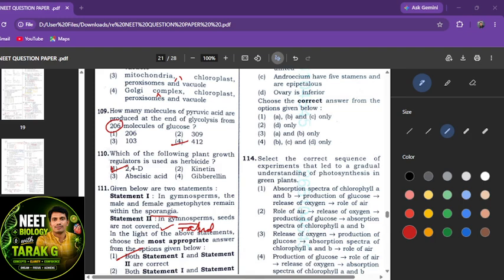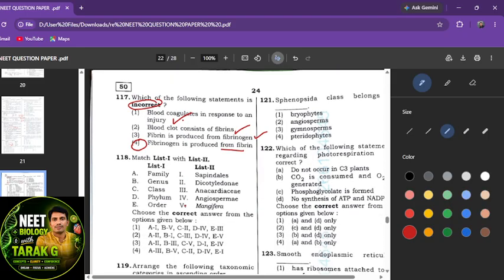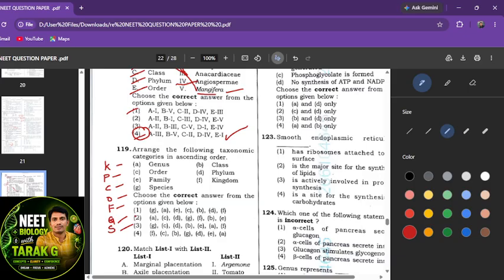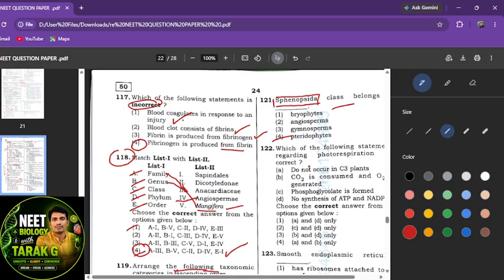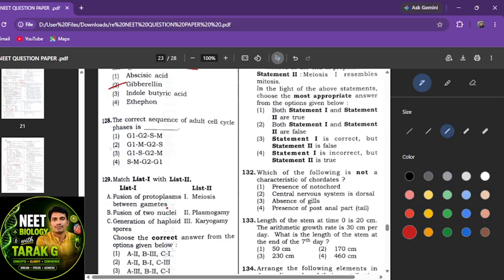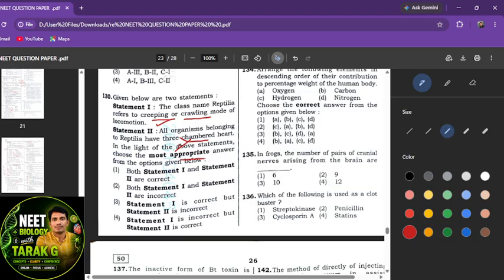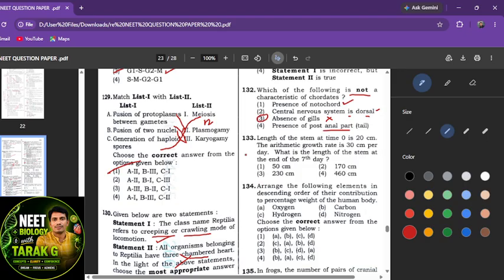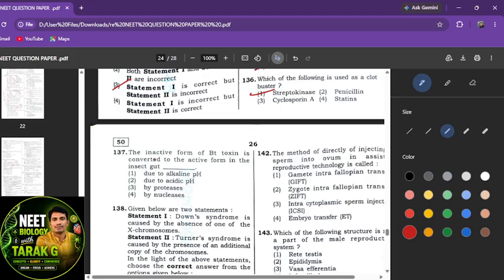NEET EXAM (BIO)2026 PAPER ANALYSIS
The Re-NEET Biology section remains the most highly scoring and crucial part of the exam, accounting for 360 out of 720 total marks. The paper is heavily based on NCERT textbooks, with key topics like Human Physiology, Genetics, Biotechnology, and Ecology carrying the highest weightage.To maximize your score, your preparation should focus on the following strategies and resources:High-Yield Topics and WeightageFocus your daily revisions on the most expected chapters:Human Physiology: Digestion, Respiration, Body Fluids, and Neural Control.Genetics and Evolution: Principles of Inheritance and Molecular Basis of Inheritance.Biotechnology: Principles & Processes and its Applications.Ecology: Organisms & Populations, Ecosystems, and Biodiversity.YES